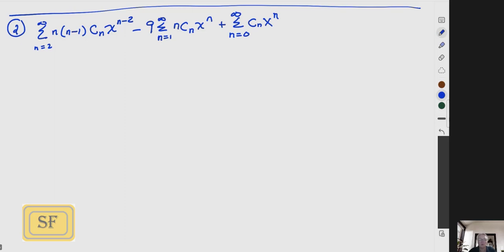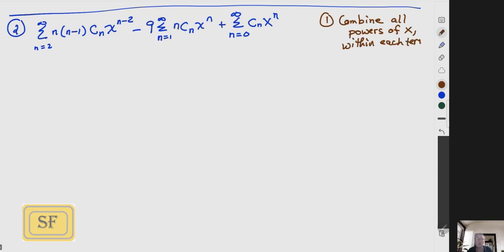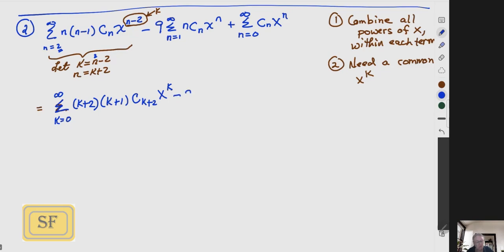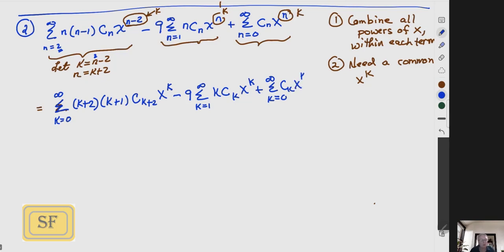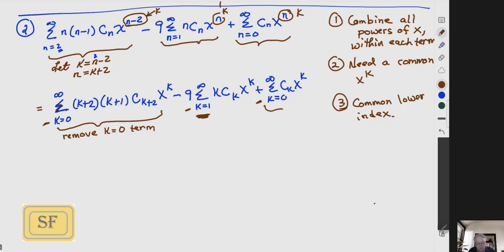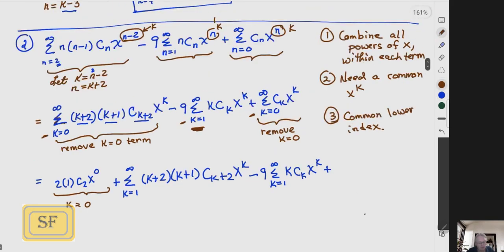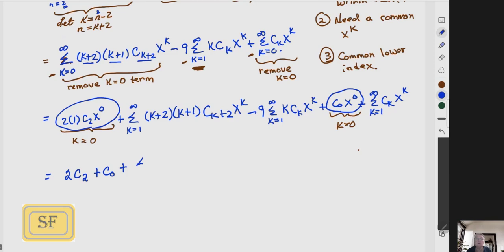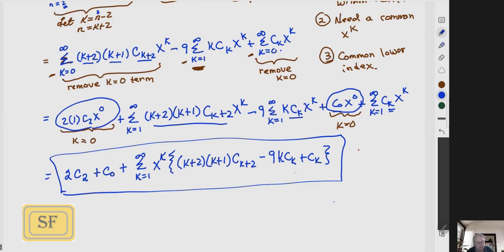Differential Equations Q2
Rewrite the given expression using a single power series whose general term
involves x^k .